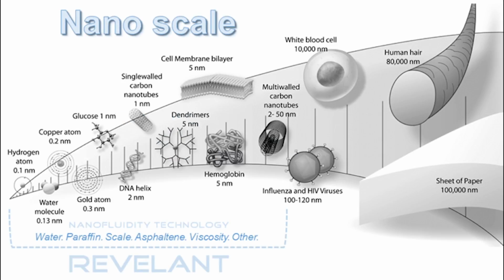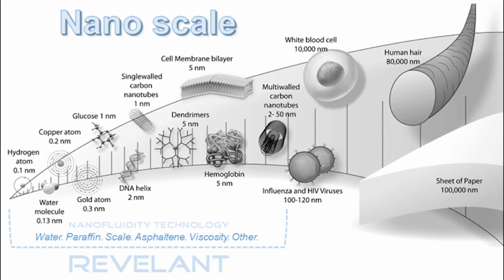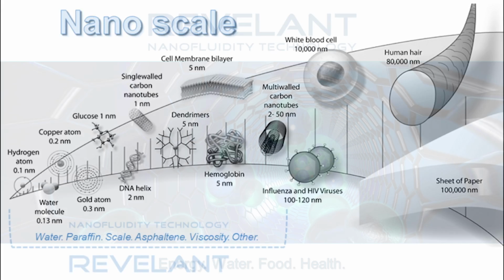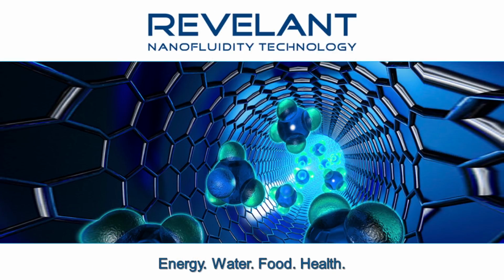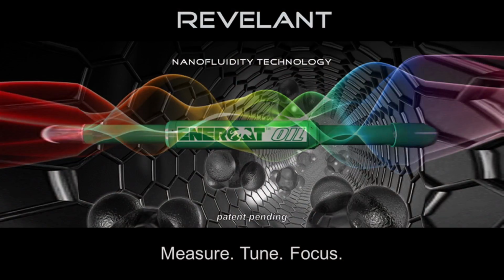REVELANT Nanofluidity Technology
Revelant is pioneering the nanofluidity frontier